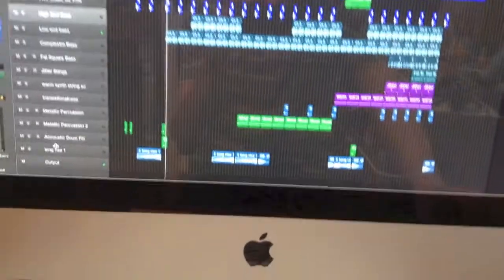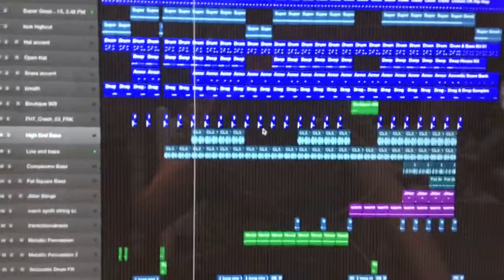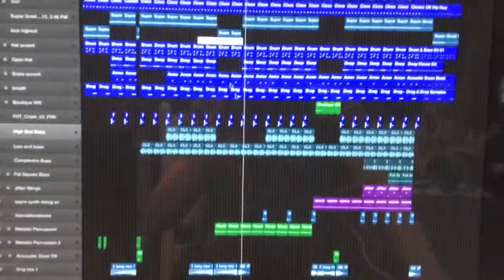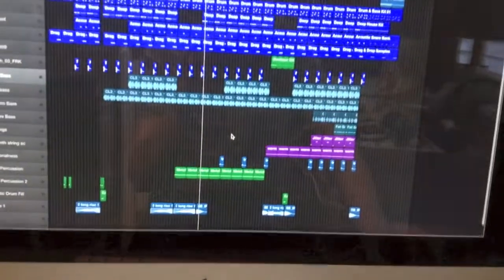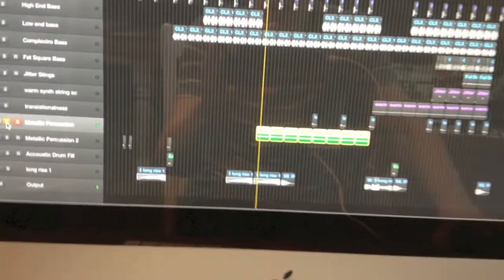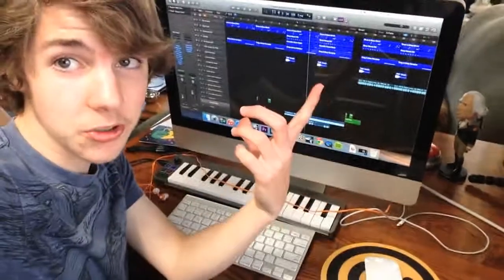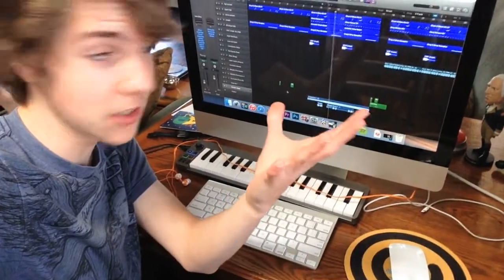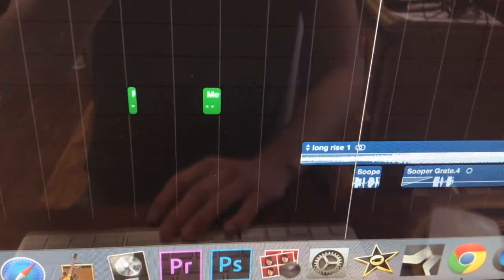Making of Super Great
A different style of making-of vid this week; This time I take you through the creative process as I made the track.  And it's pretty cool, imo.